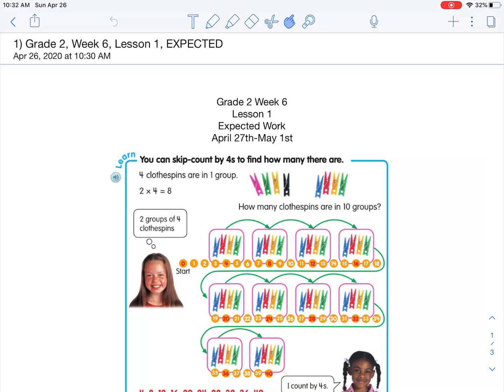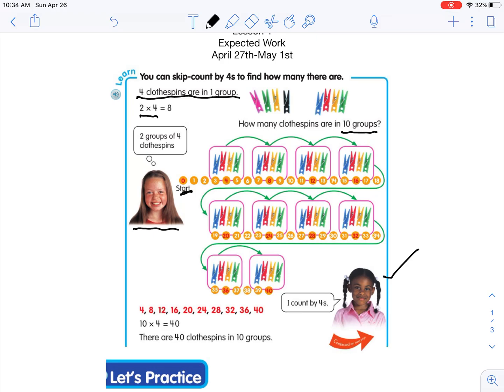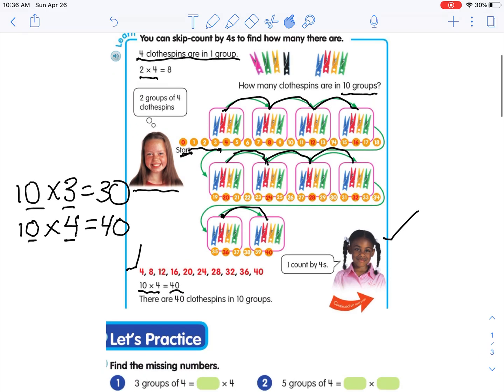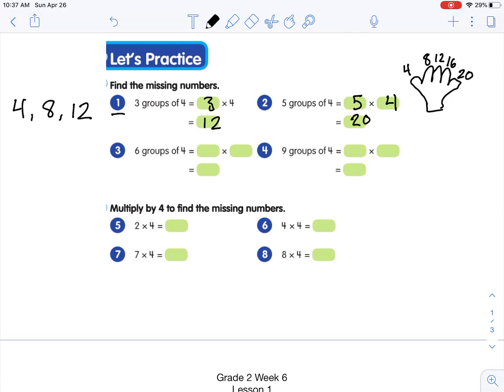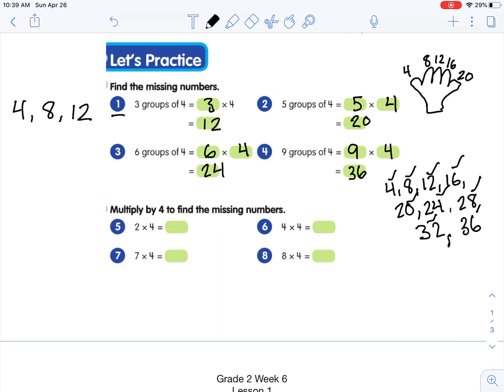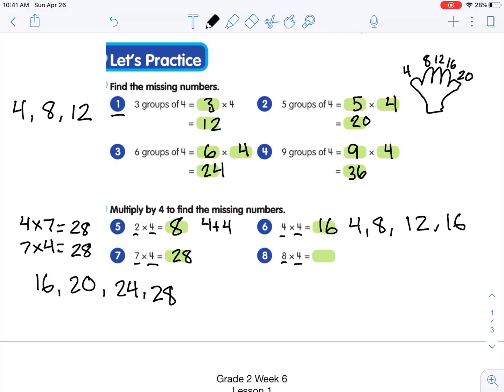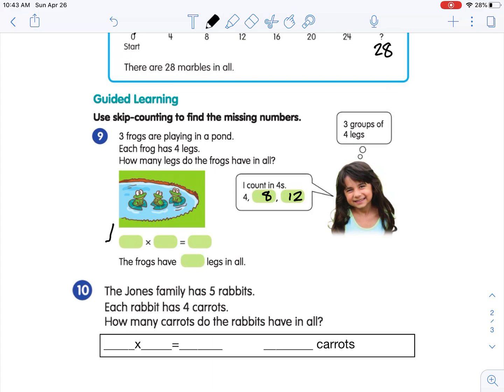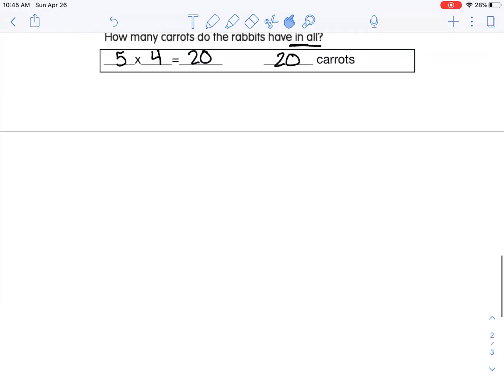Week 6 Lesson 1: Math Expected Work Pages